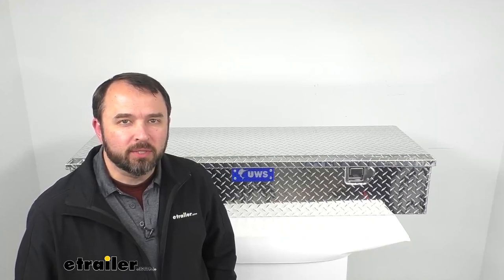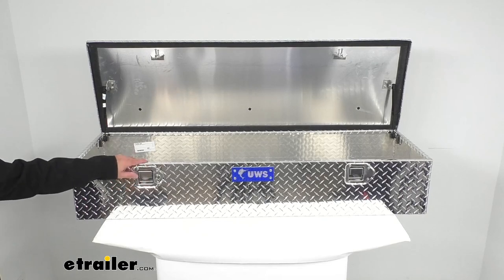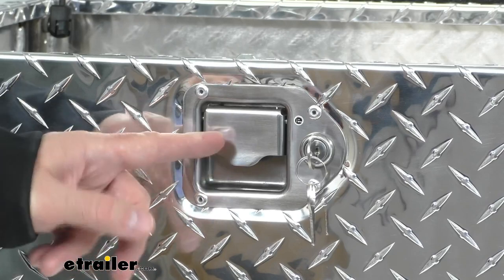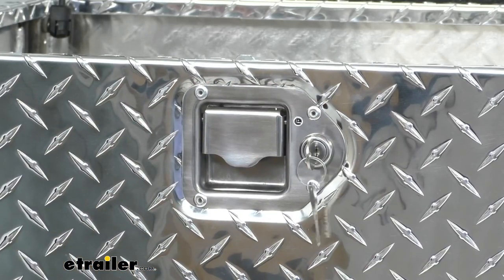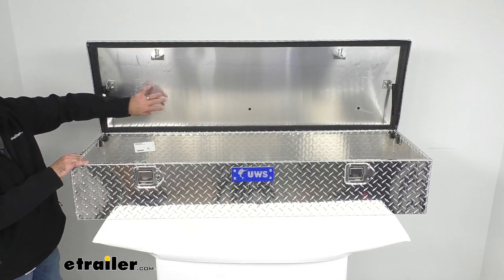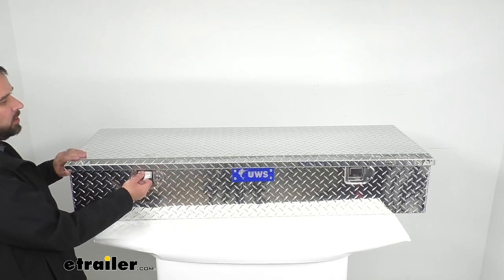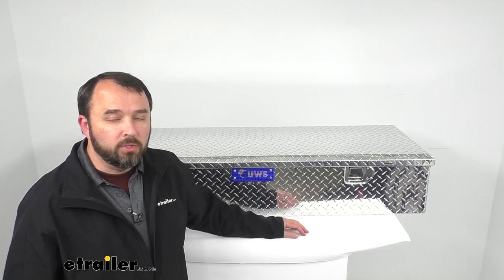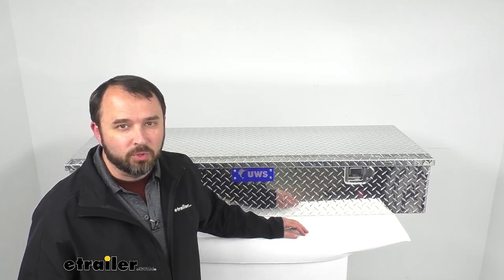etrailer | UWS Truck Bed Toolbox-UWS01042: The Breakdown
Hi, everybody. Andy here with etrailer.com. And today, we're gonna take a look at this UWS bright aluminum 5th wheel series chest. This 5th wheel box with a low profile design is going to conveniently fit inside of your truck bed between the cab of your truck and your 5th wheel hitch, giving you plenty of clearance when towing a 5th wheel trailer. It's gonna be perfect for hauling tie-downs, ropes, jacks, and many other items. And it's designed to mount inside of your truck bed, leaving your bed rails free for other use.

Now, this box uses stainless steel paddle lock lift handles on both sides, here at the driver's side and then there at the passenger side. So, that's going to give you convenient access to opening your box no matter what side of your truck that you're on. And the stainless steel is going to give you corrosion resistance. The connecting rod within allows for a convenient operation from either the driver's side or the passenger side. And what I like about UWS boxes is they typically have an interior rod enclosure that's going to help prevent bending or jamming of the lock system.

Now, just taking a brief close up look here at one of these paddle lock lift handles. The lock here, if you notice, is on the driver's side, so that's very convenient. When you are ready to close this and lock this, you're not gonna have to worry about going over to the passenger side. Your lock is gonna be right here, so you can just simply lock it, pull the key out, and climb into the cab of your truck. So, that's very convenient.

Two keys are included with this box. And so, you're going to be able to lock this as a theft deterrent. Now, these do have two gas cylinders, on this side, and of course, on that side as well. They're going to help lift the lid and hold it open. And this box can open to almost a full 90 degrees, giving you nice and easy access to the inside of the box.

Now, on the inside of the lid, notice that we have a MicroSeal gasket that's going to help seal out moisture, dust, and dirt. And another thing that I like about UWS boxes is that inside of the lid, it is filled with foam. So, this beveled lid that's filled with foam is going to help strengthen the lid against spending or warping and it reinforces the shape of the lid, and it gives it additional strength as well. So, I really do like that feature that UWS puts in their boxes. It's this foam-filled lid. And while we're at this angle still, I did wanna show you how easy this is to close. You don't have to slam these shut. All you have to do is push it down and it latches easily on both sides. And so, very solid. You can even do that and you don't need to push this down hard or slam it down. It's going to close very easily. So again, this is gonna be a well-built box and it's going to operate very smoothly for you. Now, taking a look from the top, and we're looking inside of the box here, just wanted to talk real briefly about the inside. This toolbox has a total inside capacity of 6.1 cubic feet. So, you're gonna have quite a bit of room for your tools and other things you wanna haul in this box. It does come with instructions and I have it there at the bottom of the box. So hopefully, that gives you kind of an idea of what the inside of the box is like. You really don't have anything inside of the box that's going to take up space. It's pretty much gonna be all open for you. By the way, I mentioned the interior rod enclosure that protects that rod that connects the handles here. As you can see, that's going to protect your rod. So, when you're throwing your tools in there, you're not gonna have to worry about that rod getting banged up or bent. And this is very durable, so I think it's going to be able to take quite a bit of punishment as you're throwing your tools and your cargo in there. Also, you probably won't be able to see it, but there is a piano hinge that does run the entire length of the lid. So again, that's another nice added feature that UWS puts in their boxes. Now, this is constructed of an extra thick aluminum tread plate construction in this bright aluminum finish so it's rustproof. The seams are fully welded, again, for added durability and strength. And this weighs a little over 32 pounds, so it's not terribly heavy. And the overall dimensions of this box, beginning with the length, the overall length, we are running right at about 59 inches long. And then the overall width, we are running right at about 18 inches wide. And then the overall height, we're sitting a little over 11 inches. About 11 1/8 inches tall. And again, that's with our lid closed. You will want to add about one in